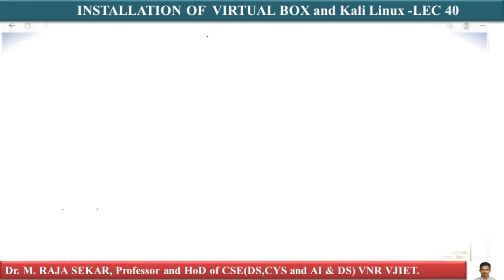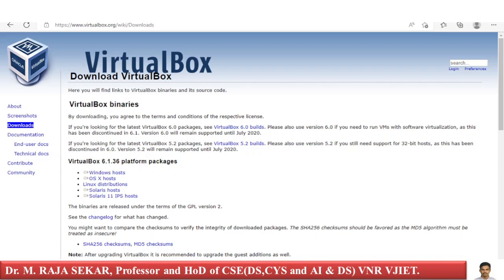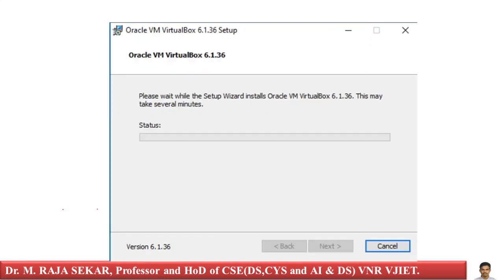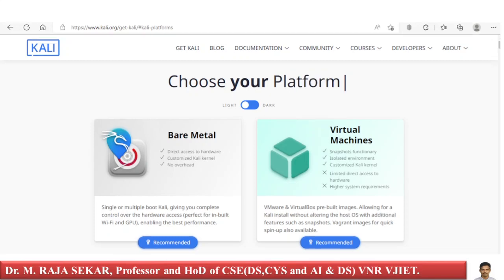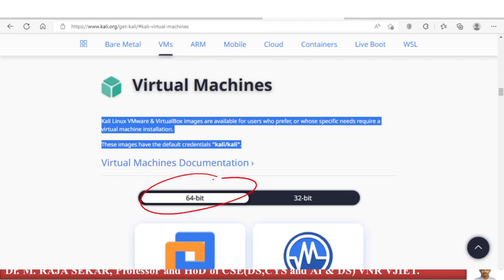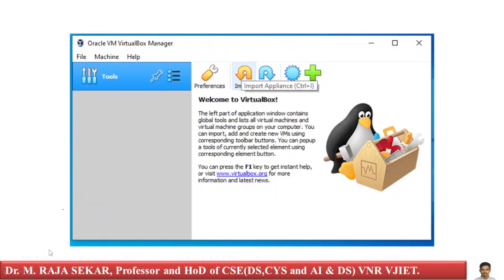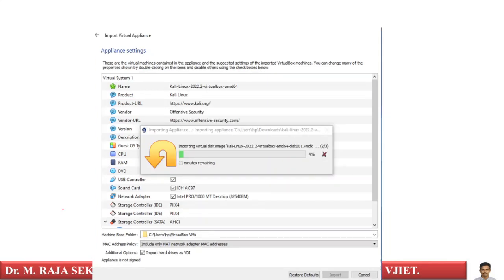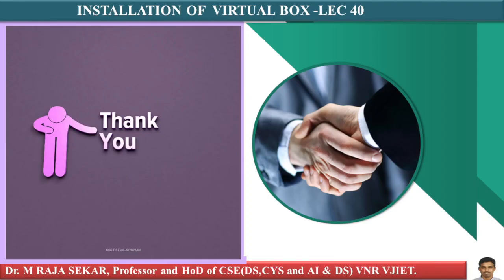INSTALLATION OF VIRTUAL BOX and Kali Linux LEC 40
INSTALLATION OF  VIRTUAL BOX and Kali Linux